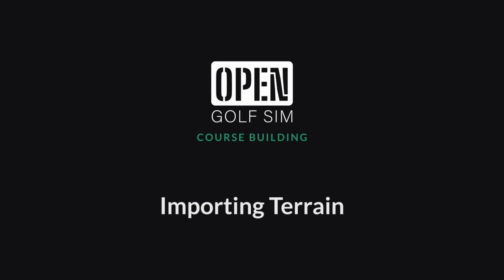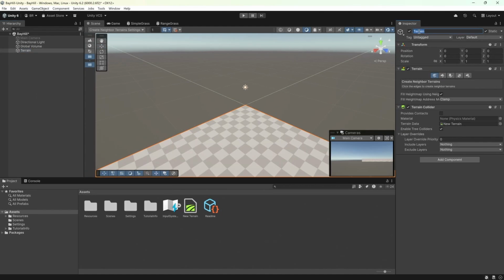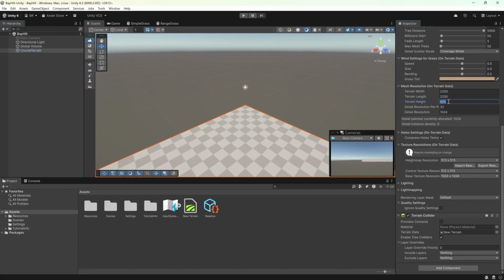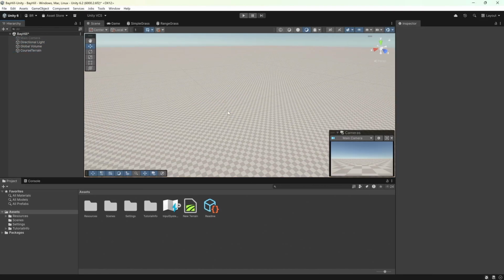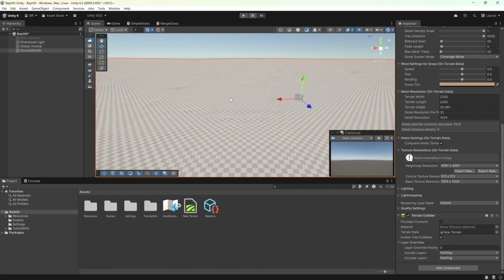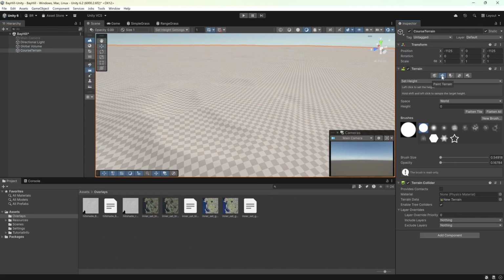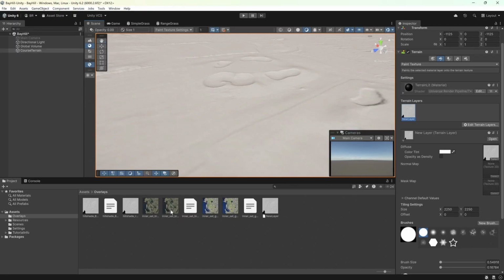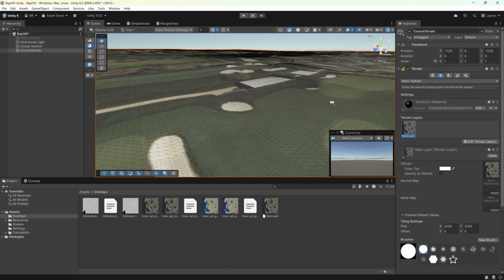Importing Course Terrain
How to import your Course Terrain Tool data into your Unity project.